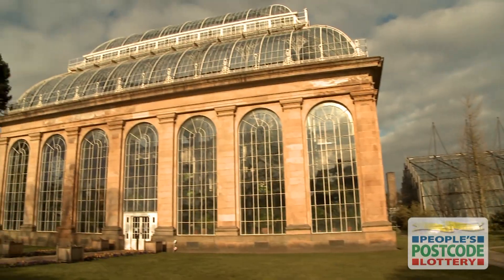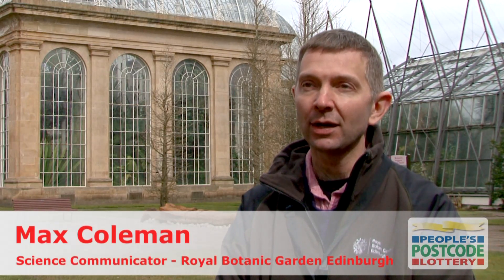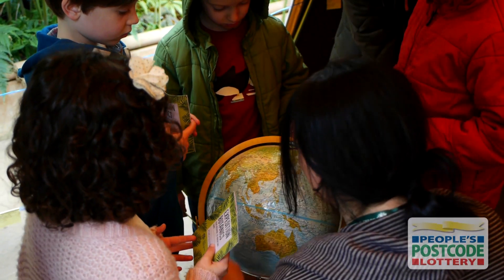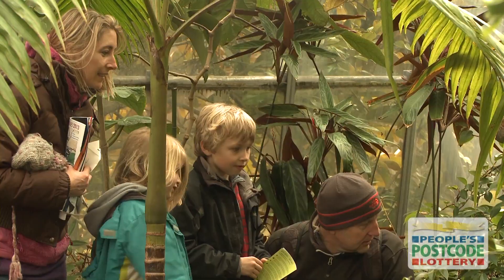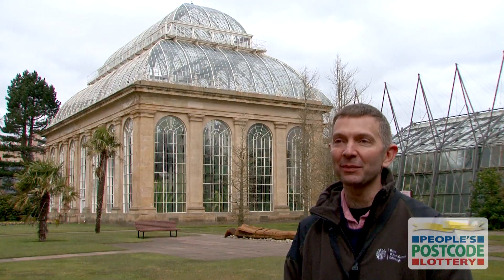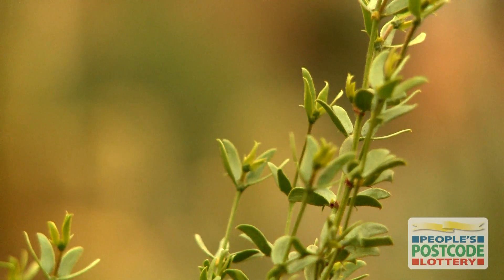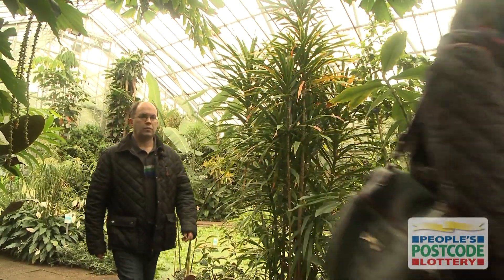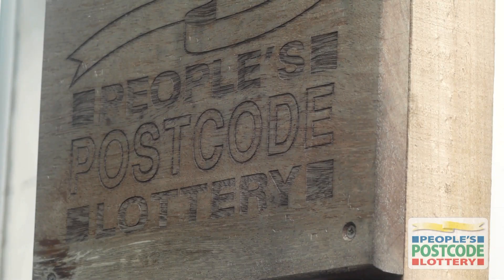Royal Botanic Garden Edinburgh - Plant Collecting Expeditions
Without plants, there would be no life on earth. Royal Botanic Garden Edinburgh (RBGE) extends over four gardens boasting a rich living collection of plants and is a world-renowned centre for plant science and education. The experts at RBGE have been studying shrubs and flowers for over 330 years. This beautiful site is therefore the perfect place to document and conserve the world's diversity of plantlife. Funding from players of People's Postcode Lottery helps this fantastic organisation to arrange plant collecting expeditions and educational activity trails.